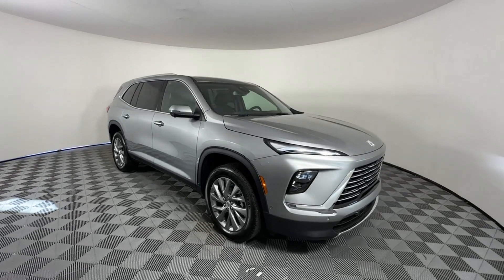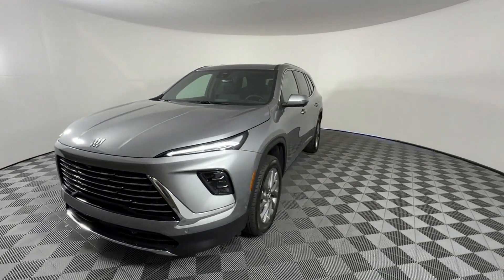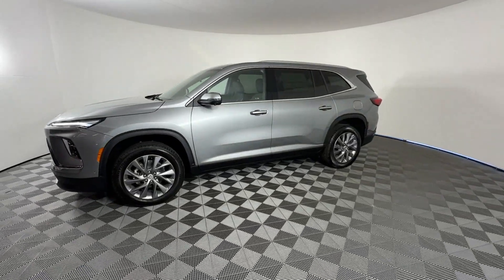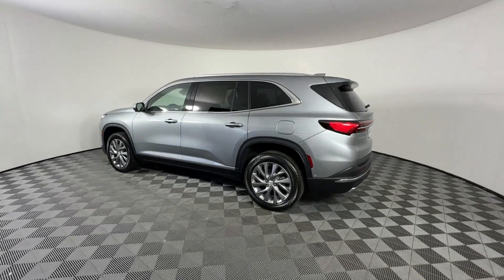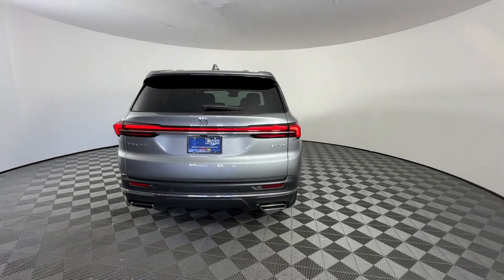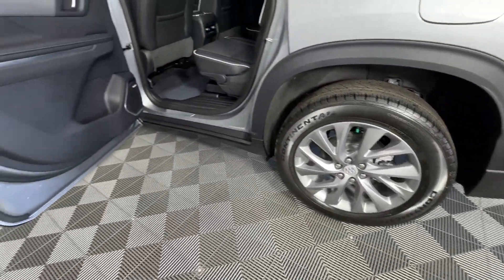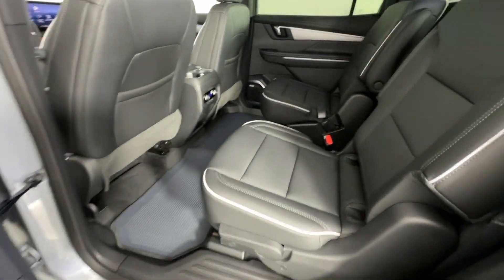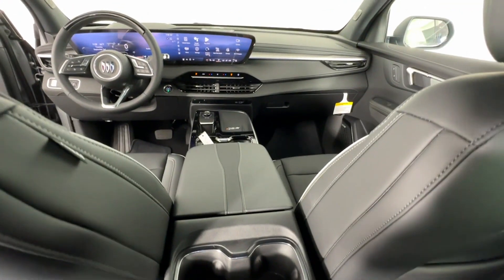2025 Buick Enclave Preferred Clearwater, Tampa, St. Petersburg, Palm Harbor, Largo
2025 Buick Enclave Preferred 5GAERARSXSJ103558 Video